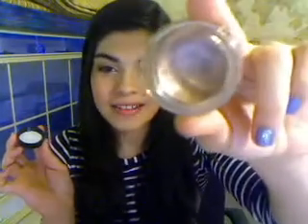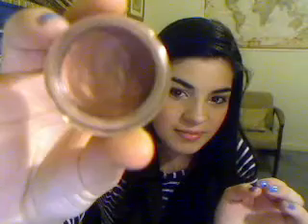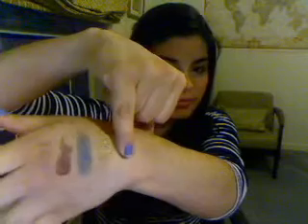REVIEW: Cream Eyeshow, drugstore high end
Maybelline
Mac
Benefit
Loreal
Mary Kay

The opinions I express are my own; I was not paid to favorably endorse any products.